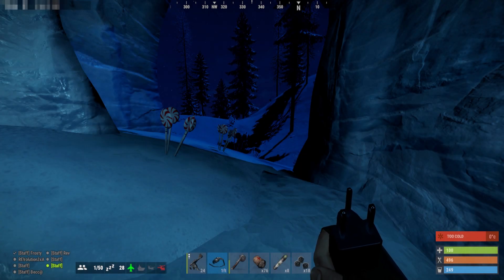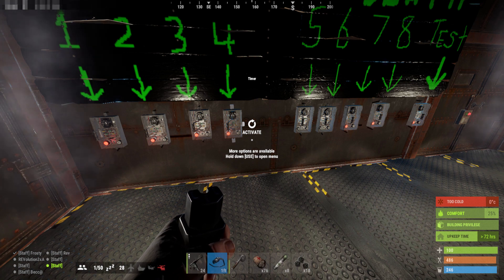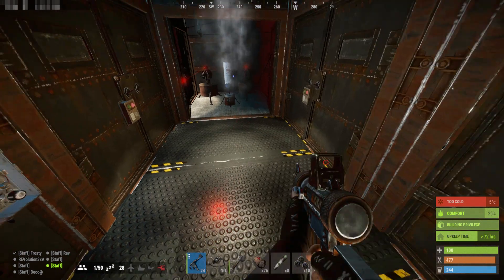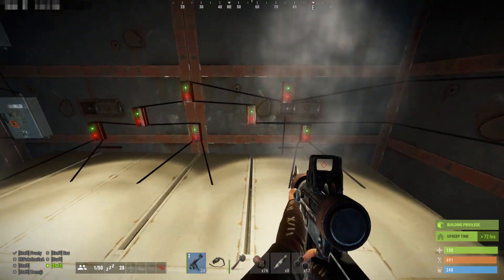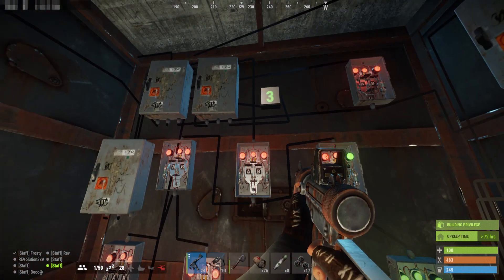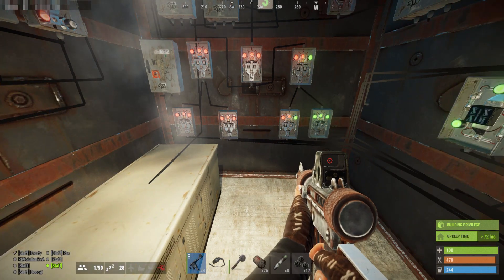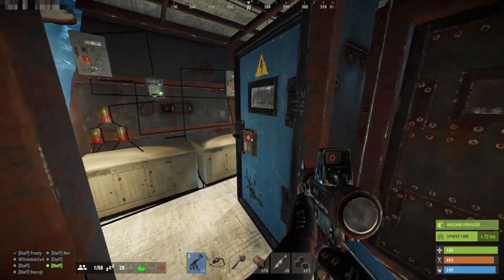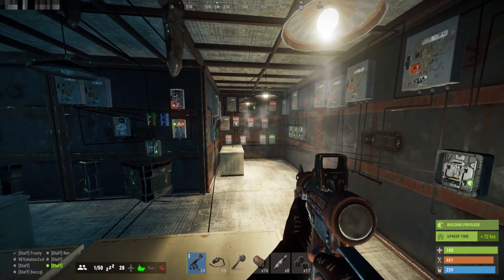Rust Custom Puzzle using Electricty and RustEdit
I used Rustedit to hide clues to the code to unlock this custom puzzle. Lots of loot for anyone that finds the answer.

To play join rust, click on modded servers and search for Revolution3x